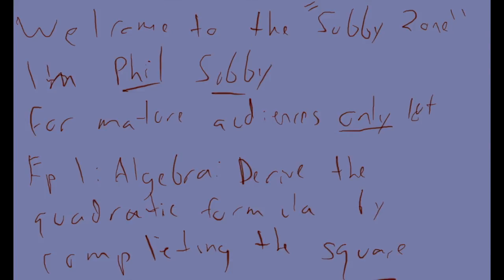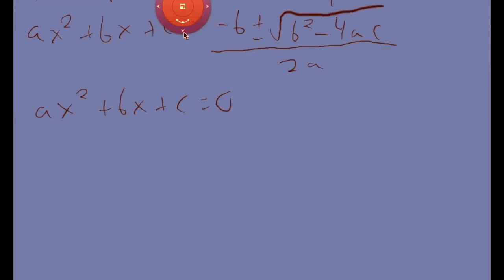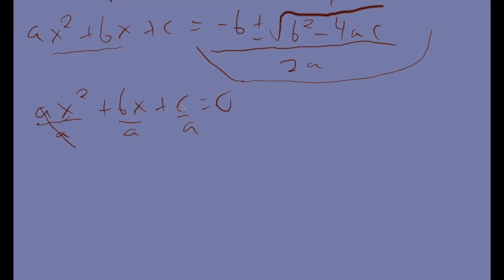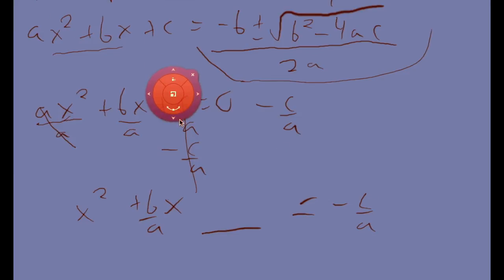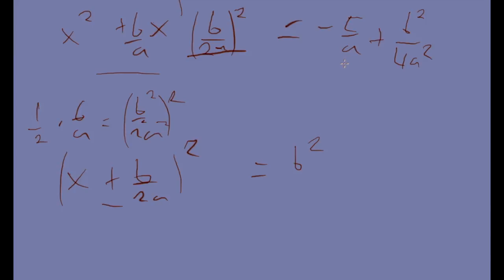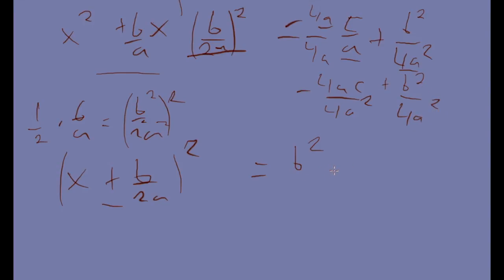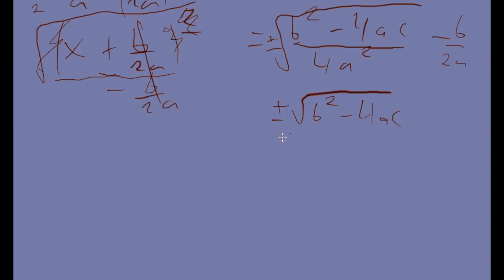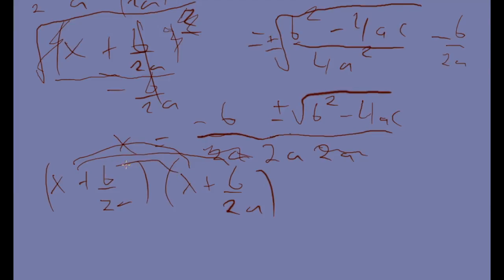Derive the quadratic formula by completing the square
The Subby Zone Episode 1 hosted by Phil Subby. Derive the quadratic formula by completing the square